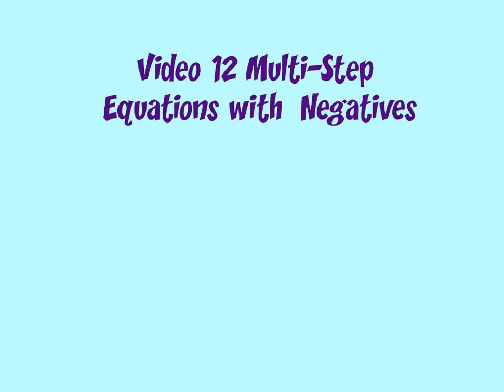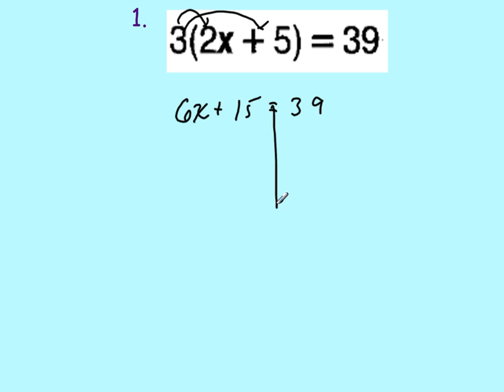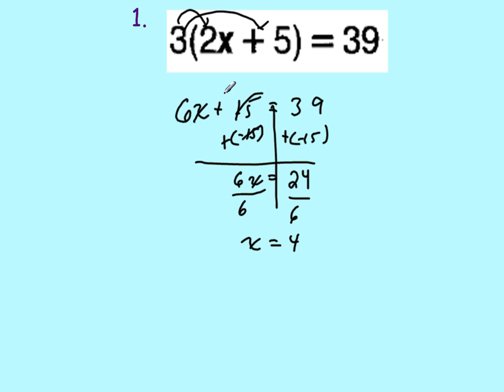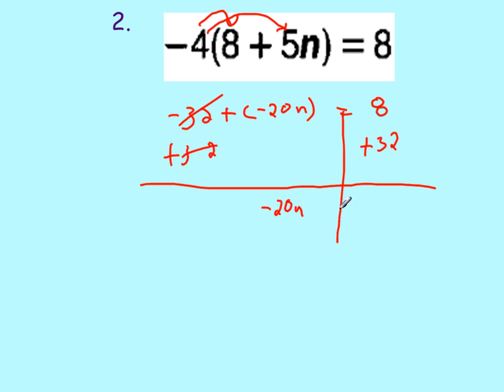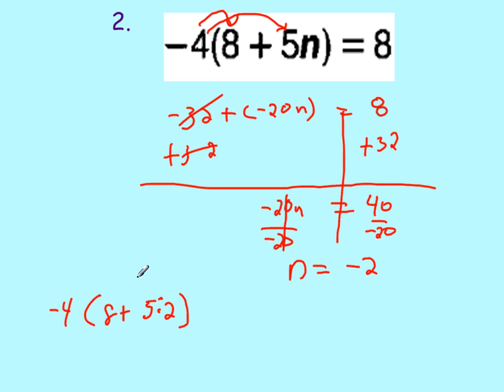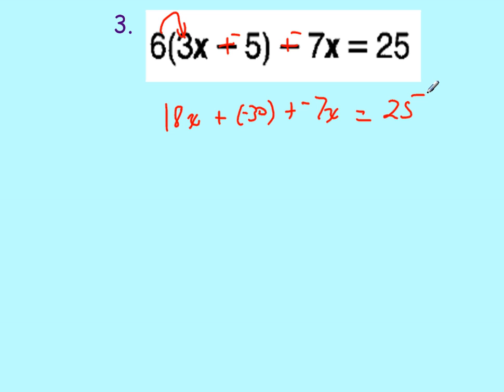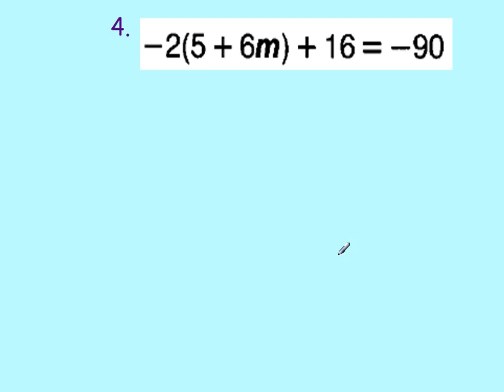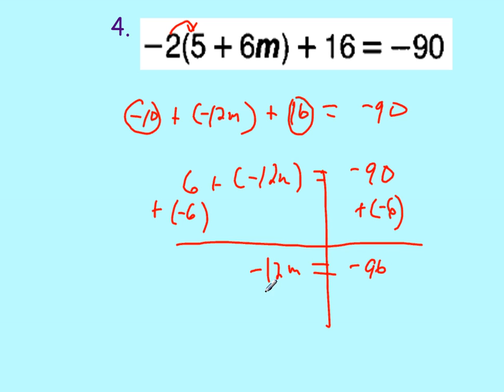Common Core Math Video 12 Mult-step Equations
In this video, I demonstrate how to solve an equation suning the distributive property and combining like terms.